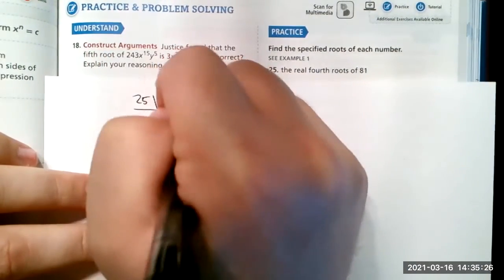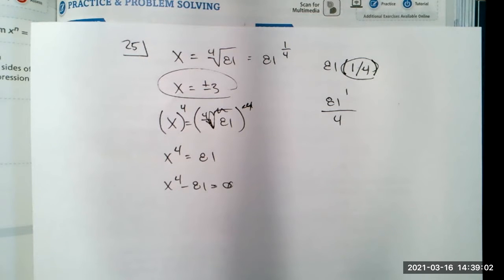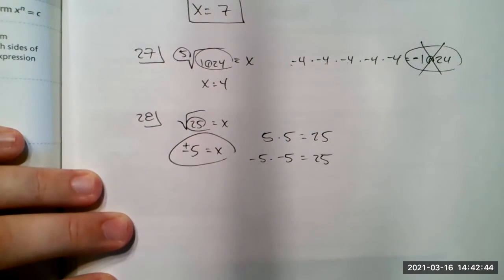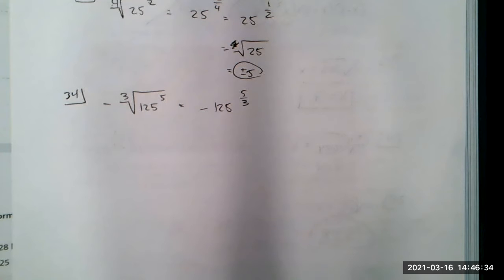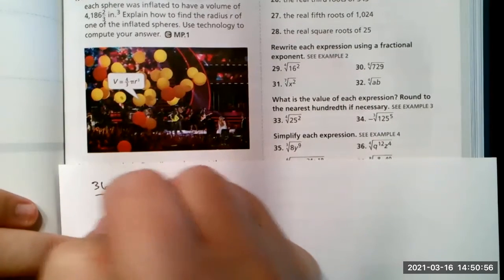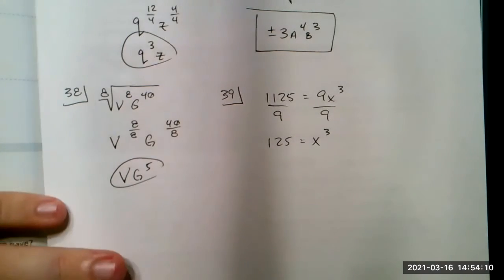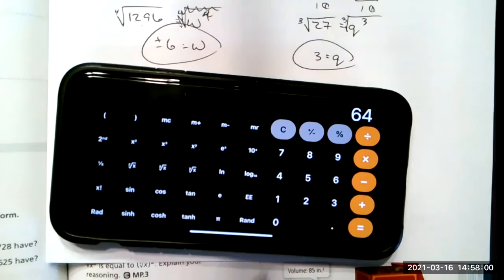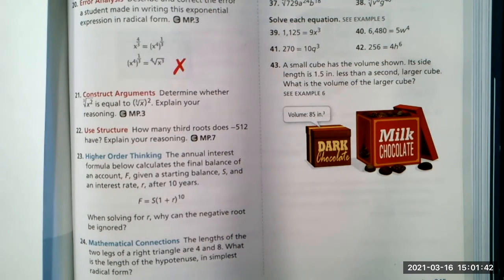Algebra 2: 5.1 Video Tutorial